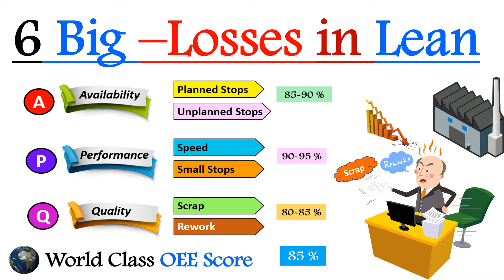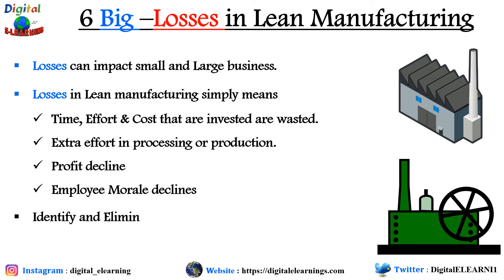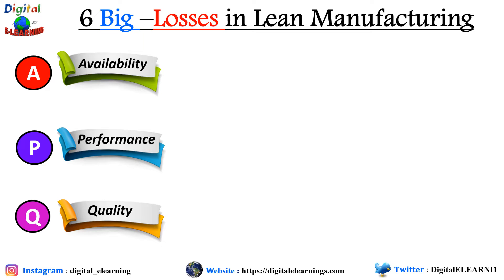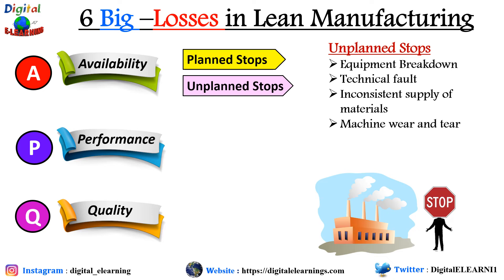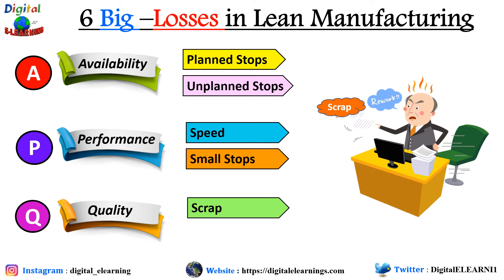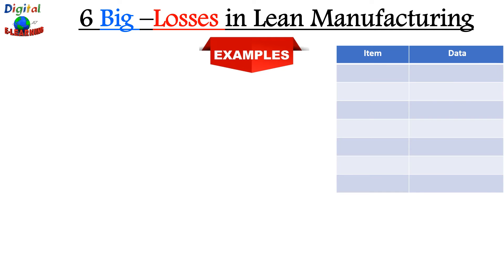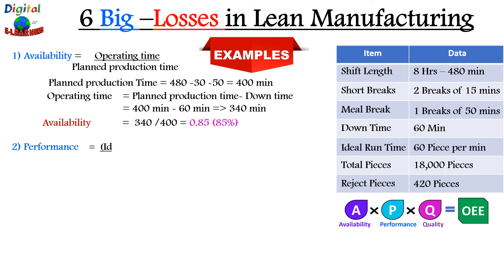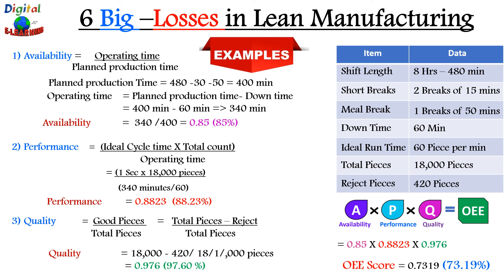What are the 6 Big Losses in OEE (Overall Equipment Effectiveness) | 6 Big Losses in Manufacturing ?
What are the 6 Big Losses in OEE (Overall Equipment Effectiveness) | 6 Big Losses in Manufacturing ?  And why you should be interested in knowing what those six big losses which prevent your company to world class company. If you don’t know the losses, then it is difficult to improve. Let’s understand this in more details.

⏱️ 𝑻𝒊𝒎𝒆 𝑺𝒕𝒂𝒎𝒑 ⏱️
0:00 - Introduction
00:25 - What is Balance Scorecard ?
02:29 - 4  Perspectives of the Balanced scorecard
03:34 - Financial Perspectives
05:22 - Customer Perspectives
06:54 - Internal Business Perspectives
08:09 - Learning and Growth Perspectives
09:30 - Pitfalls in Balance Scorecard
10:12 - Ideal Case in Balance Scorecard

Six Big Losses in Manufacturing
What is OEE name the six big losses as related to OEE?
What are the Six Big Losses of OEE?
Six Big Losses In Lean Manufacturing
Six Big Losses: What They Are and How to Minimize Them
Six Big Losses in OEE
Improving OEE